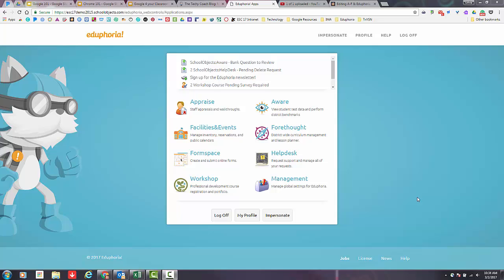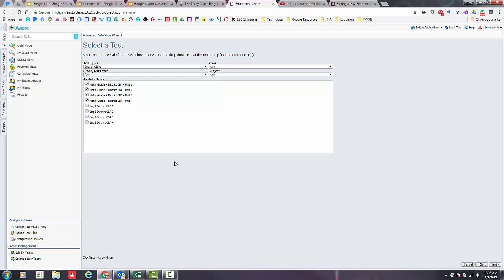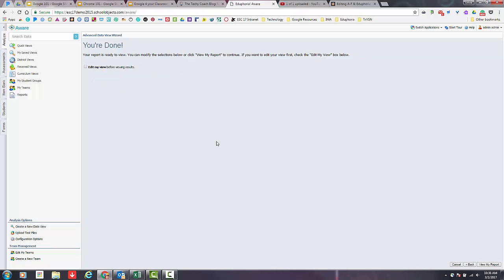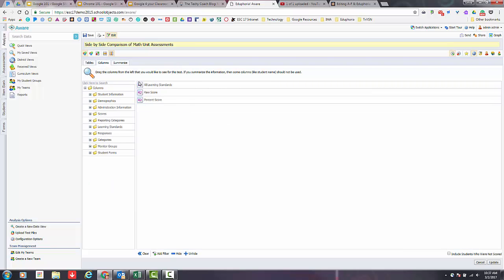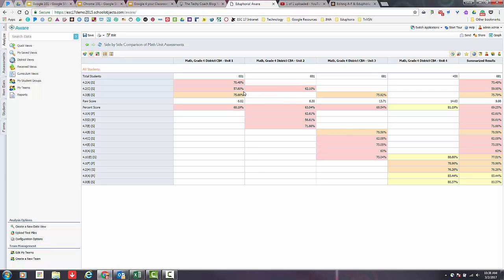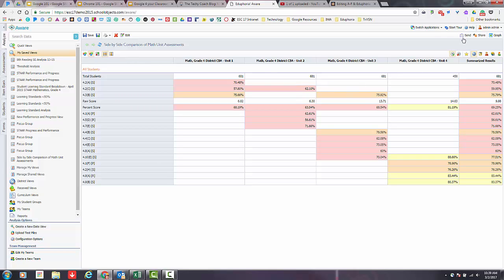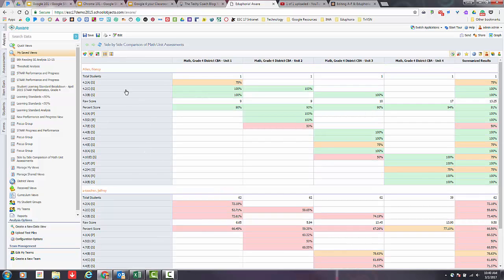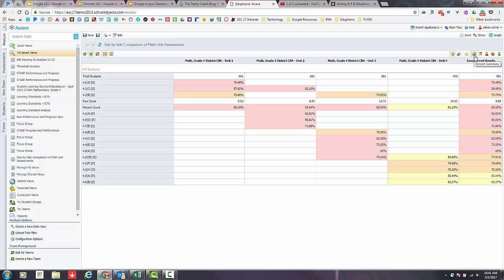Side by Side Comparison Eduphoria Dataview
Learn how to create a side by side analysis of local assessment to see Learning Standard performance over time.